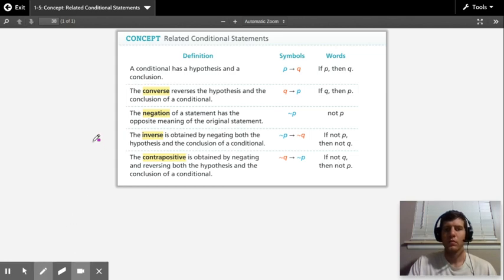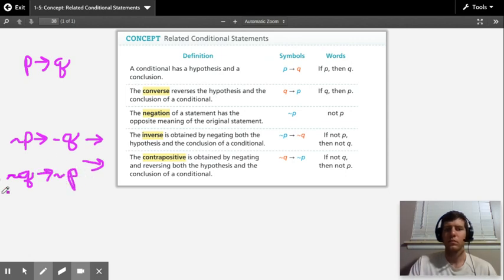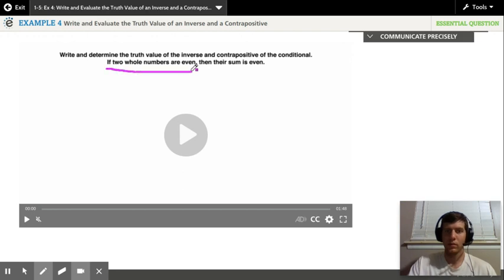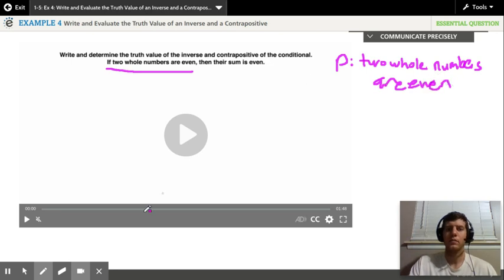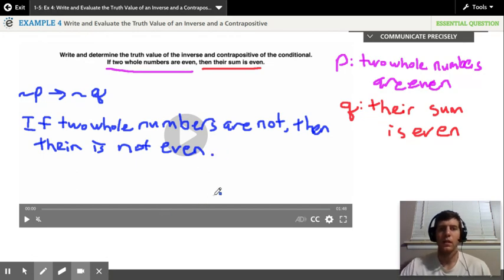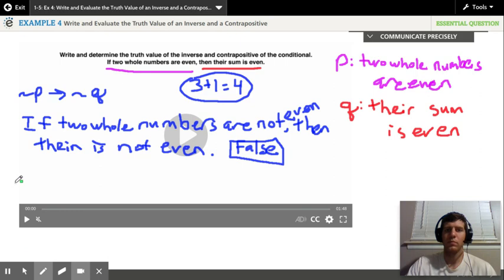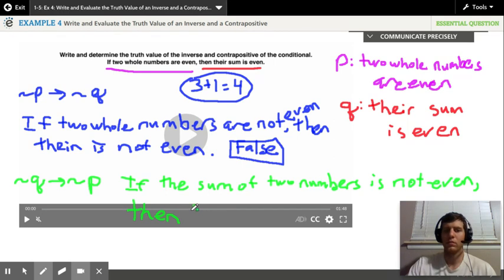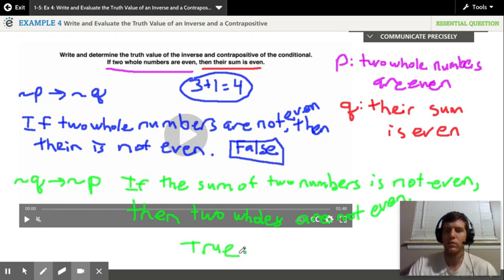1.5 Example 4 Inverse and Contrapositive